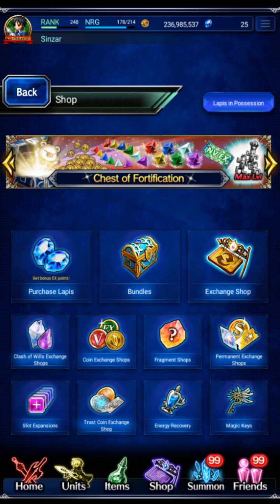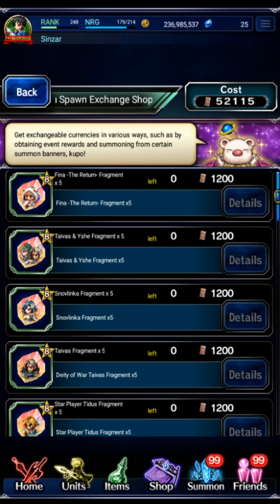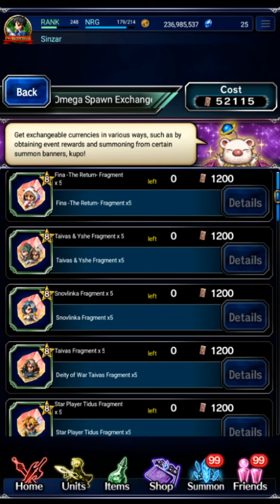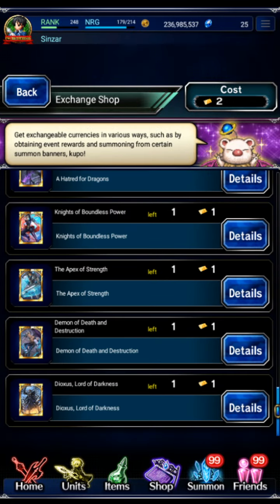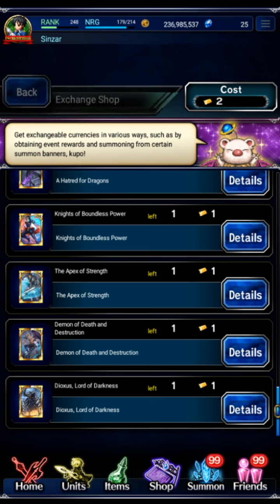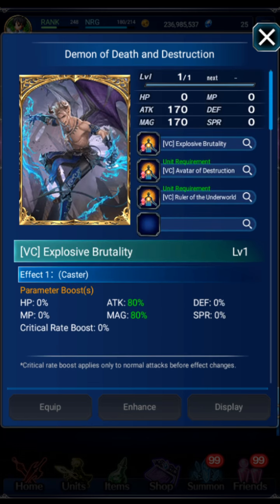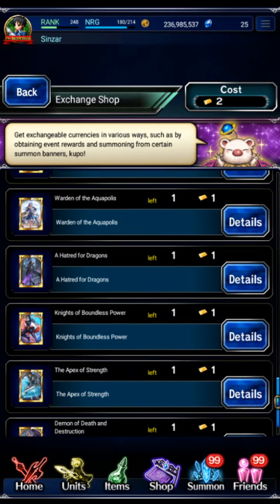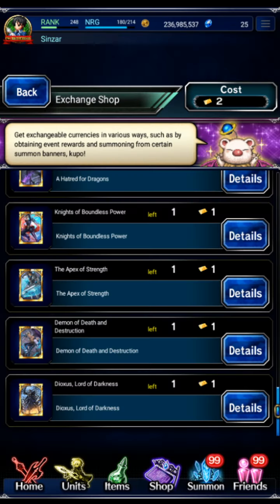Tips for what to pick from August Farm Event & VC Select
What do I buy